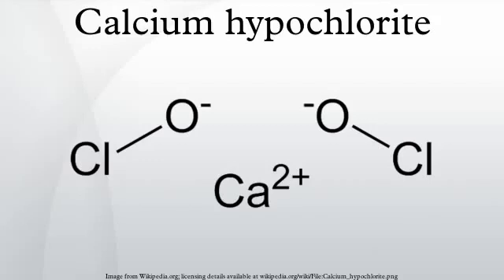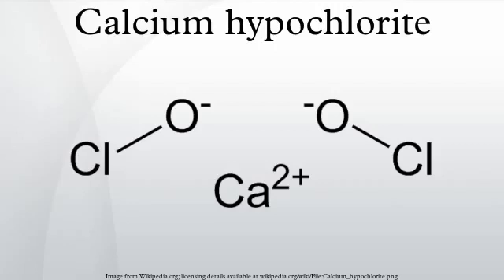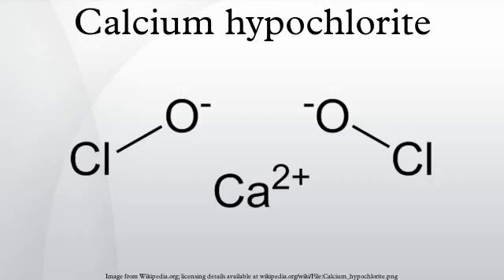Calcium Hypochlorite Water Treatment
Calcium Hypochlorite (65-70% Purity) is water treatment chemical and a main product of ours. We manufacture it with advanced technology at our factory and it can be used for water treatment for swimming pool, disinfectant, irrigation water and industrial water treatment.